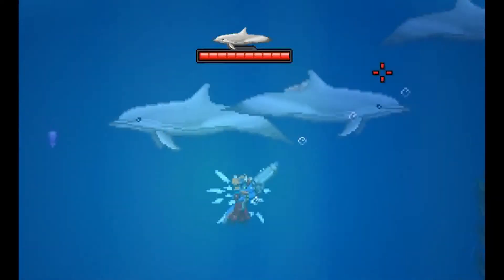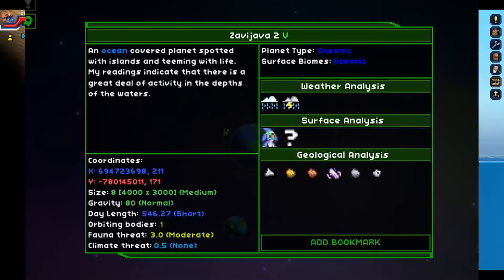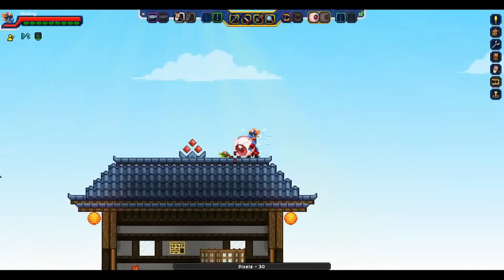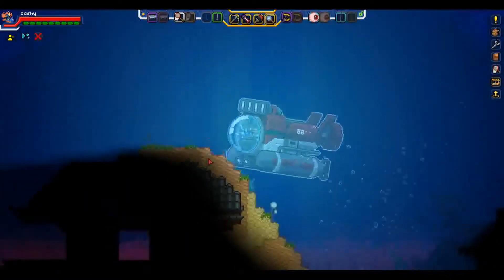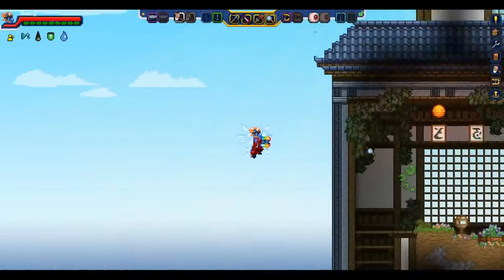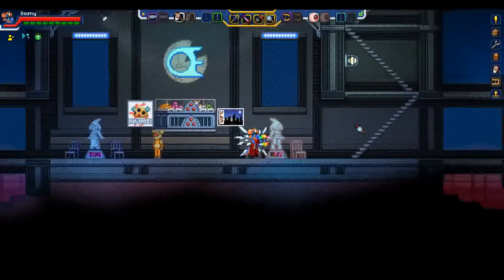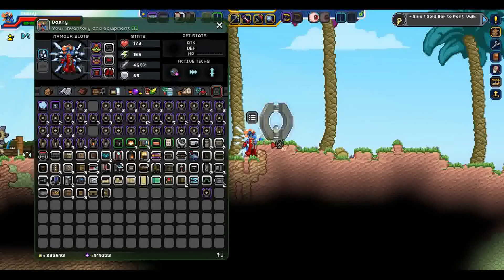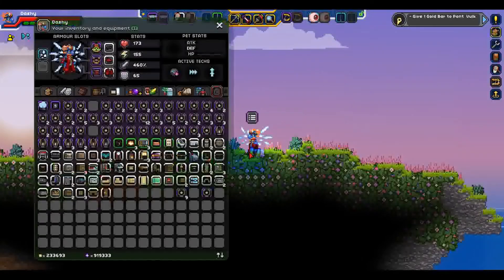MORE OCEANIC PLANETS! MORE TERRAFORMERS! - Starbound: Frackin Universe Mod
Let’s continue to explore planets by making our job easier and wiping out those big mean deep-sea fishies! It’s time to terraform us an Oceanic Planet!

(I get the feeling half these videos are tutorials on what NOT to do when humans finally manage space travel -_-; )